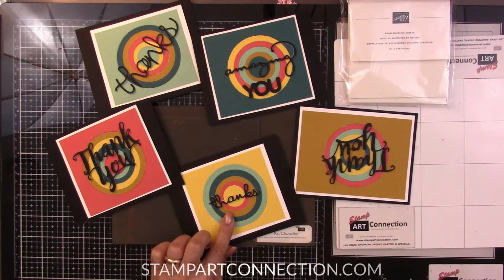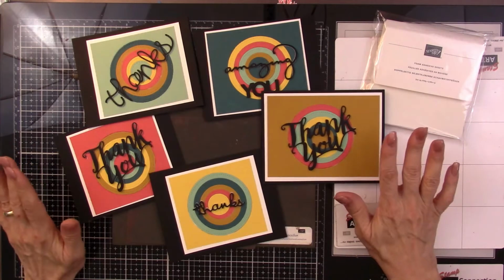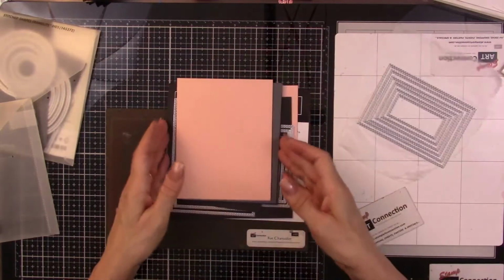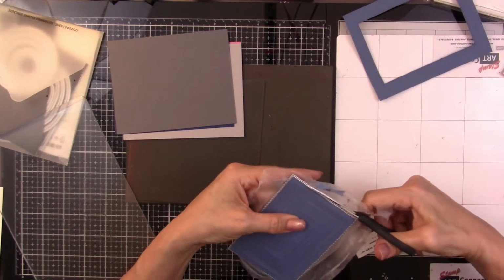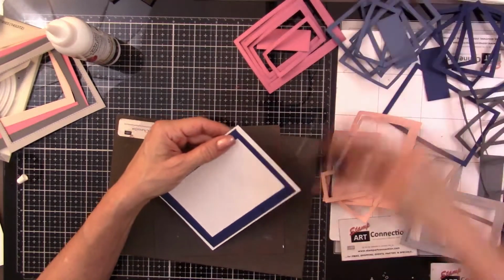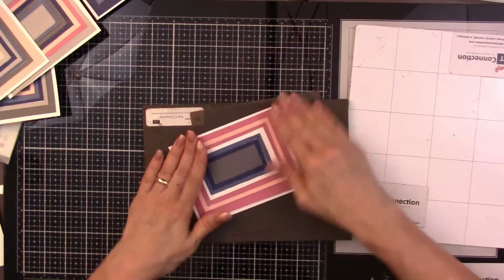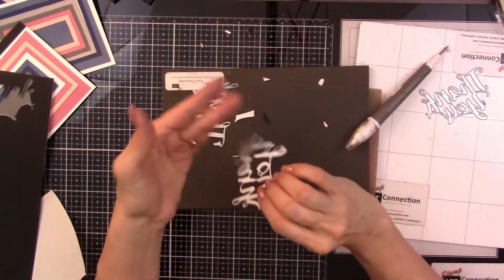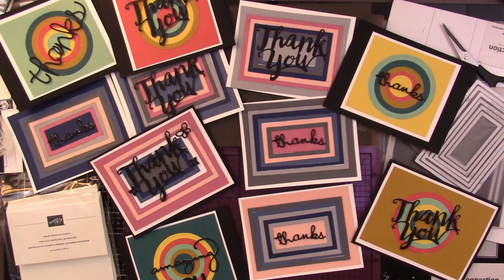Social Distancing through Crafting: Easy Frame Die Cut Technique for Backgrounds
Use concentric dies to create a "frame die-cut technique".  You don't have to invest in the new THIN FRAME DIES that are being advertised.  Here is the fastest and easiest way to create this concentric background.